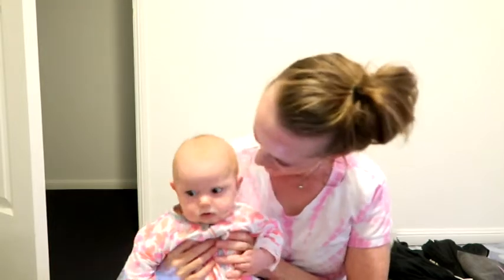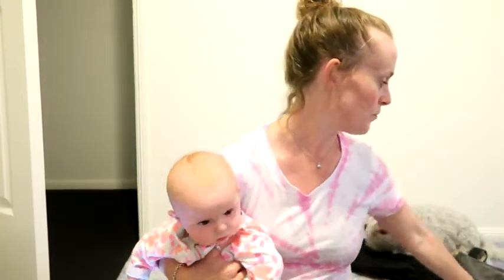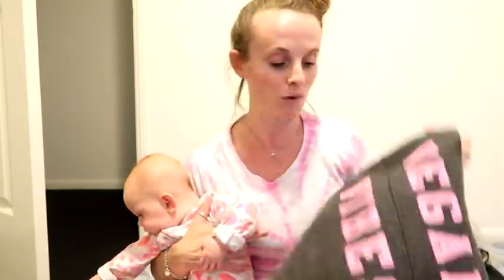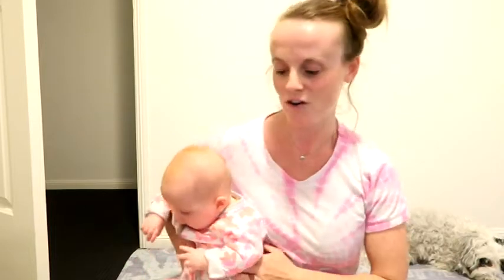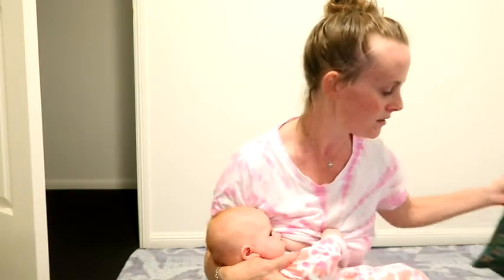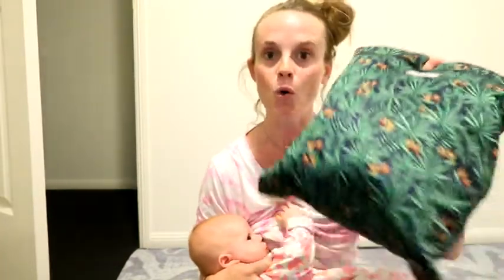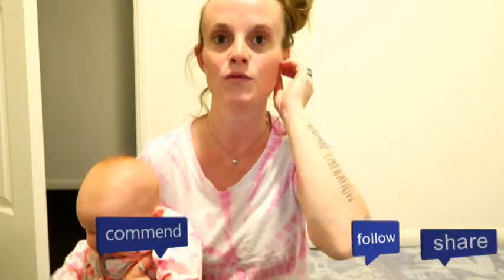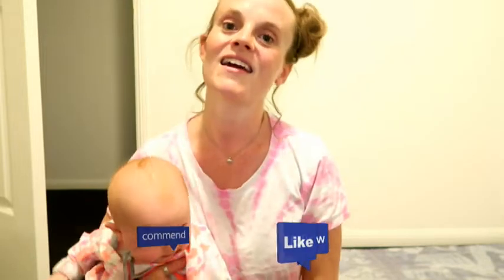MINIMALIST MAMA ESSENTIALS // VEGAN, WASTE FREE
Here are my absolute favourite items as a minimalist, vegan and waste free mamma.
I keep things simple, and buy secondhand or ethically made to align with my waste free values and I love supporting Vegan businesses.

Here are he links for all the stores I bought the items from.

Category
People & Blogs
License